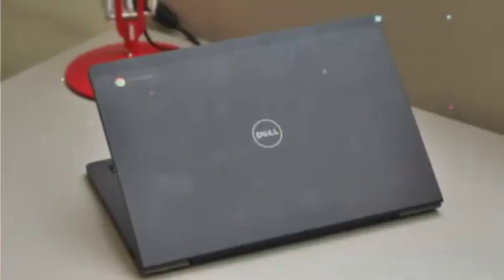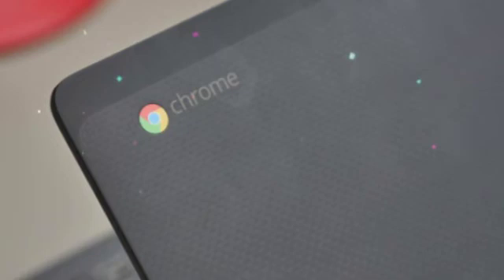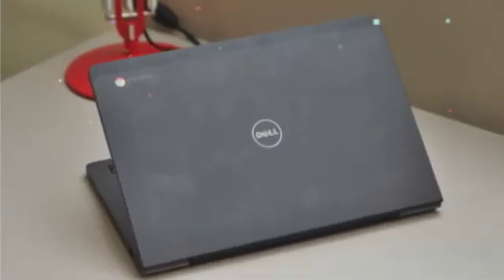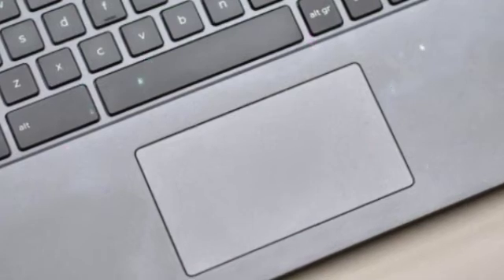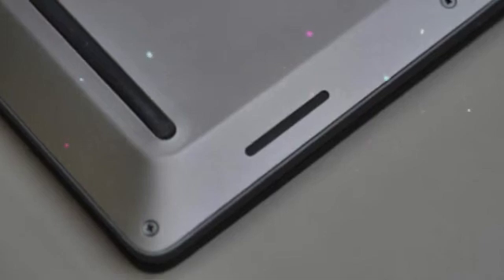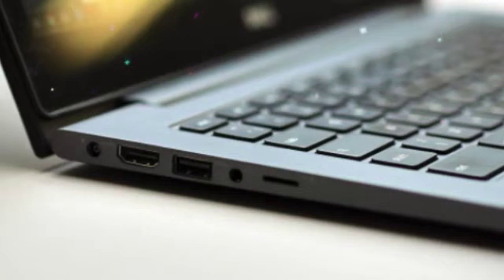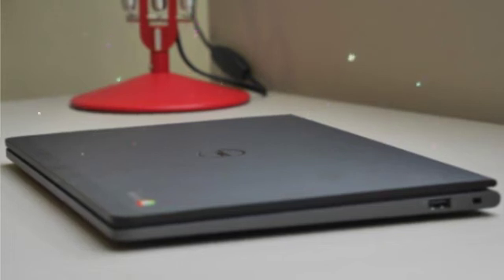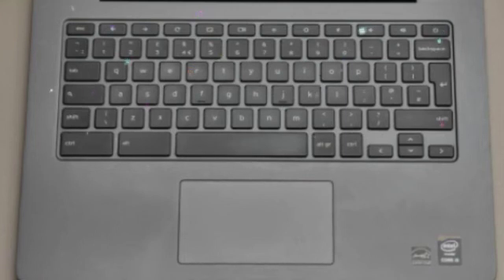Dell Chromebook 13 Review, Design, Build, Performance and Battery Life 360p